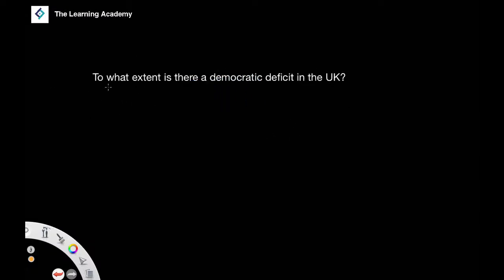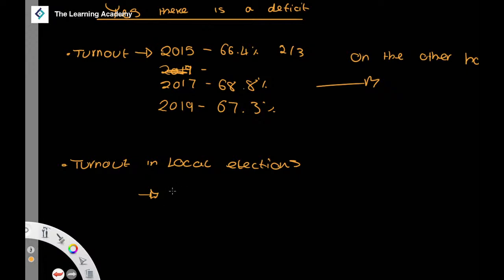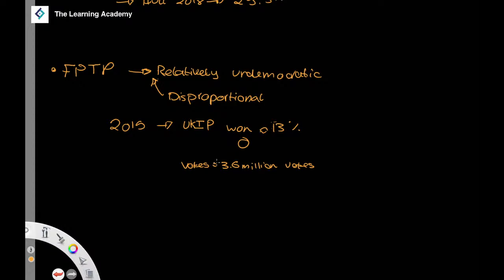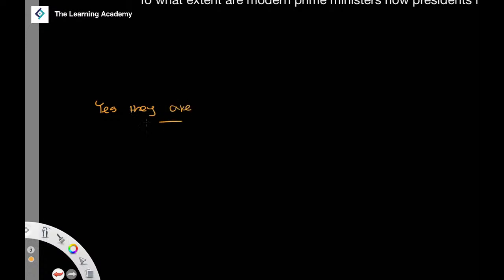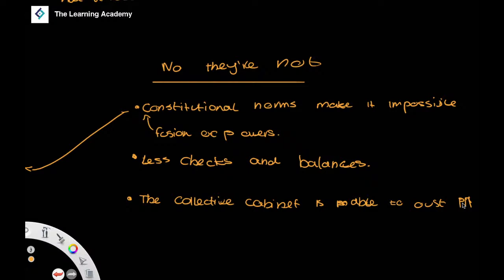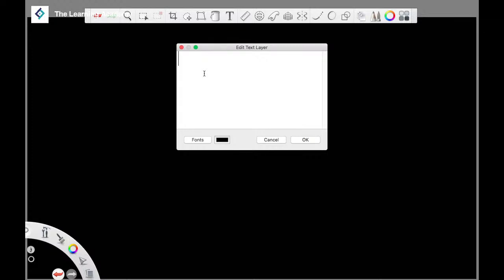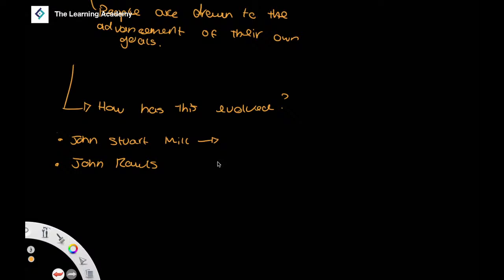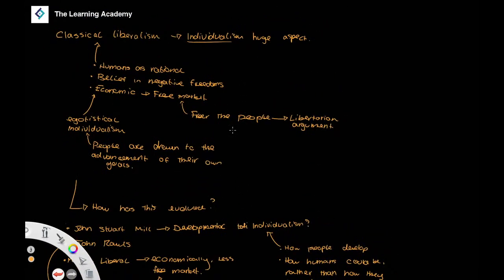A level Politics Study Stream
Hello! Today we're going to be going over a number of exam style essay questions you may get in an A level politics exam. We shall be discussing how to answer these questions together and helping each other out in the understanding of political concepts.

a level politics, exam, politics exam, government, parliament, uk government